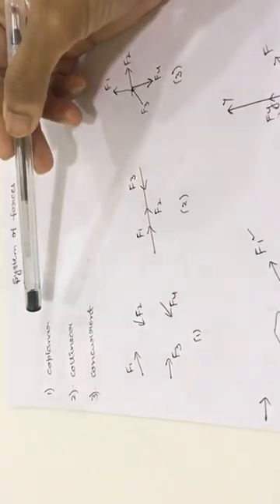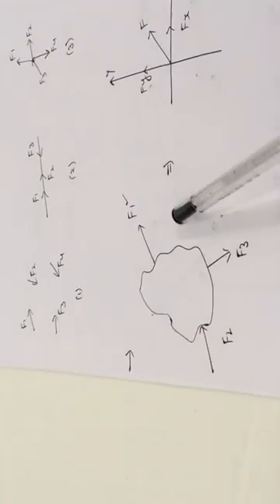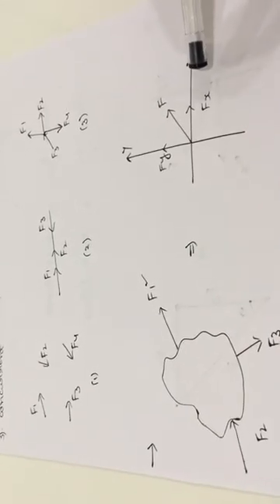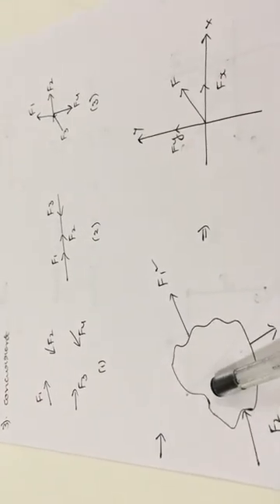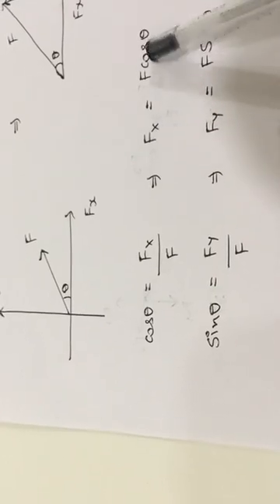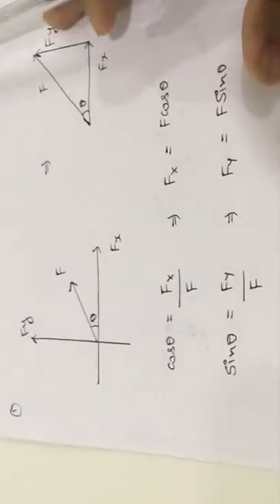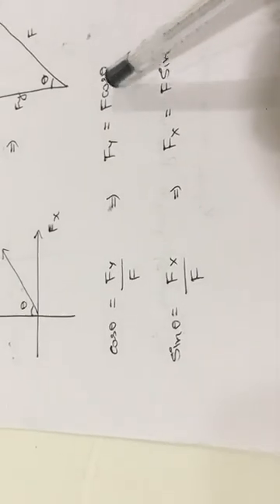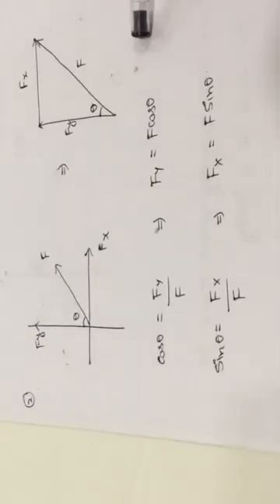SYSTEM OF FORCES 🧿📖😊